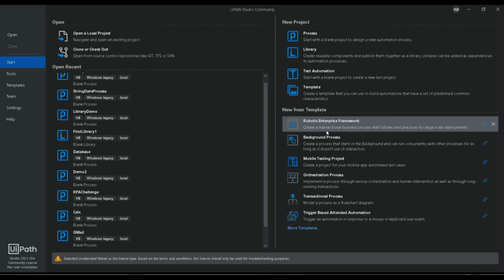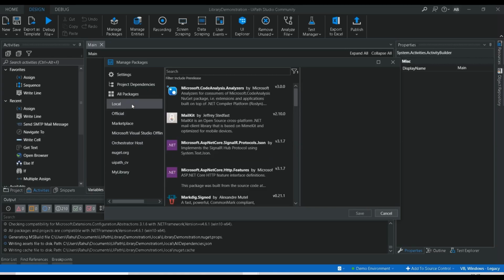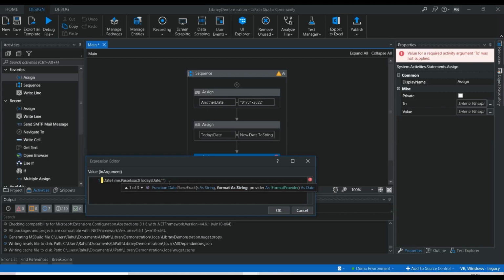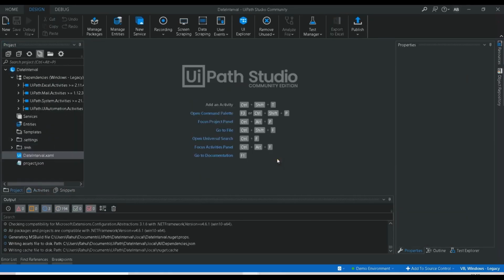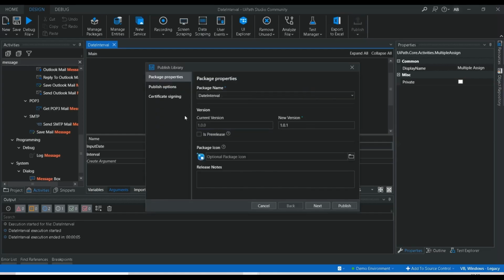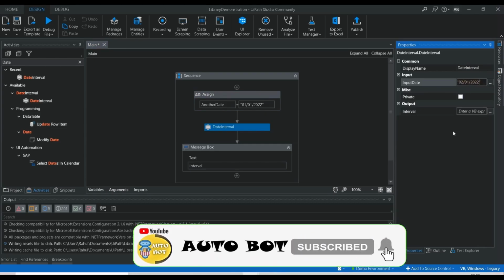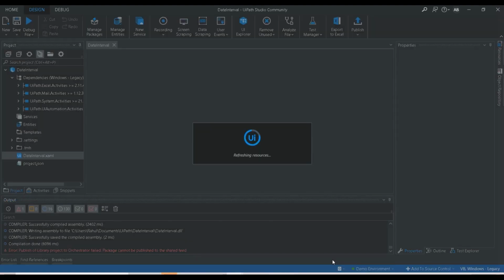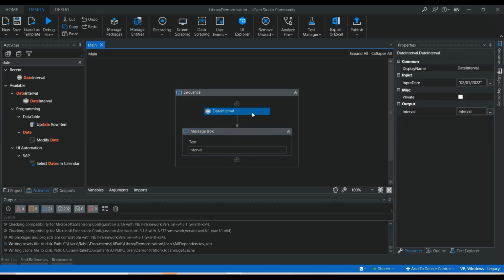UiPath - How to create a Library| Reusable component| Publish to orchestrator & local| NuGet package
In this video, you are going to learn about the Library feature in UiPath. This will help you to create your custom reusable components as Libraries and to use them as an activity in any project. This will improve the reusability of the process and the complexity of the entire project.
Also, you will learn how to publish the library to local and to Orhcestartor to install the Library to your process.